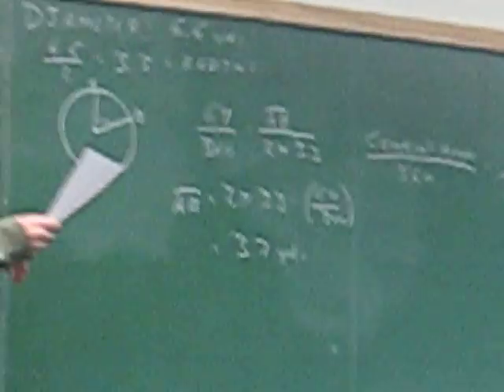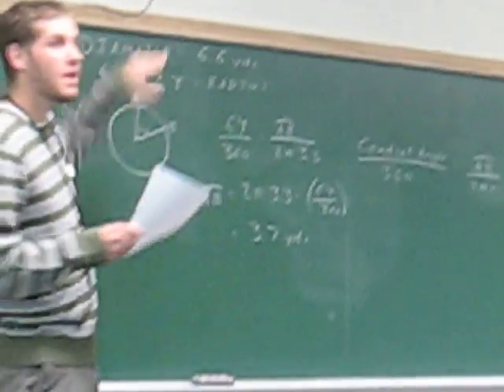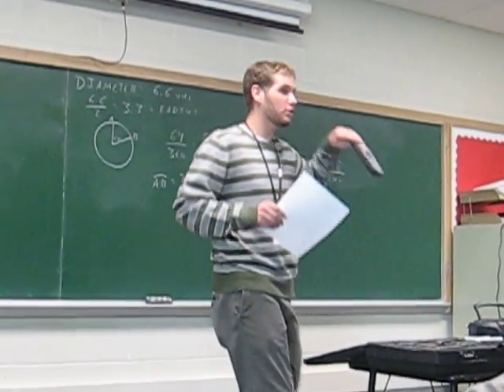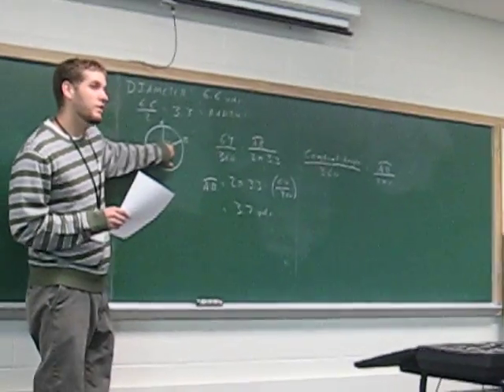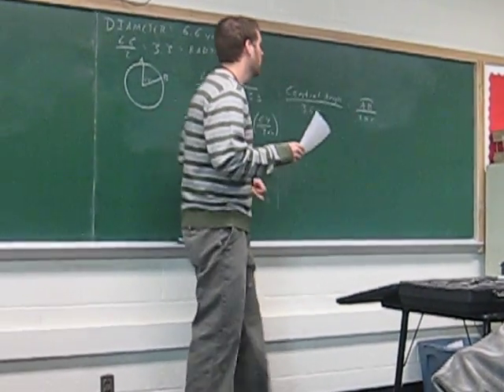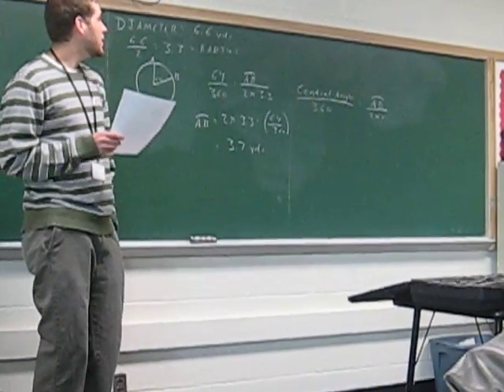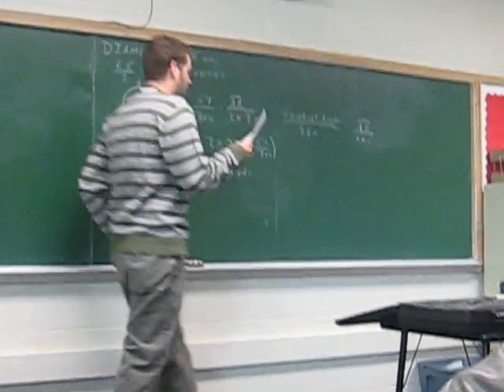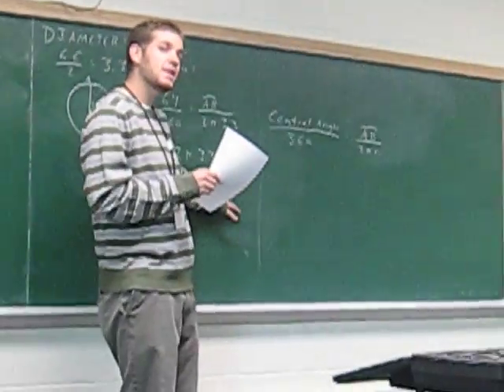Mr. Morgan's RAP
Mr. Morgan free styles it out to Sean Kingston